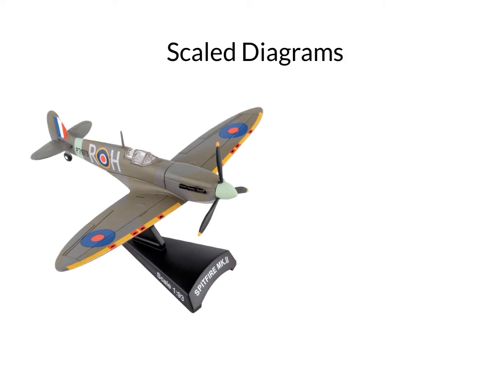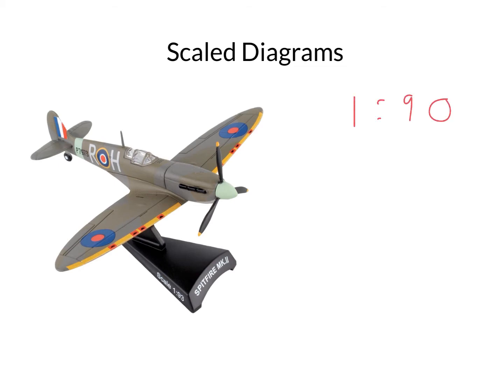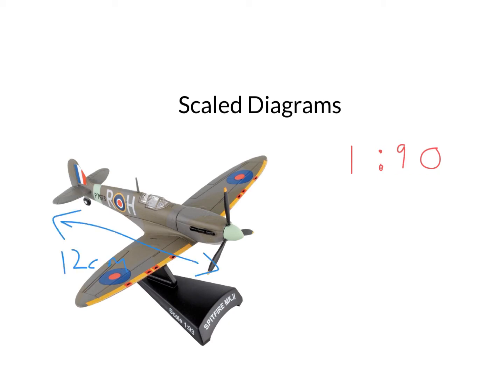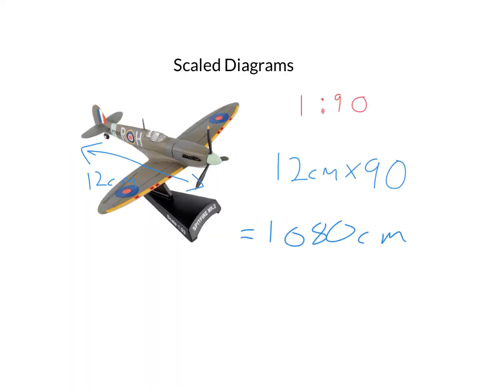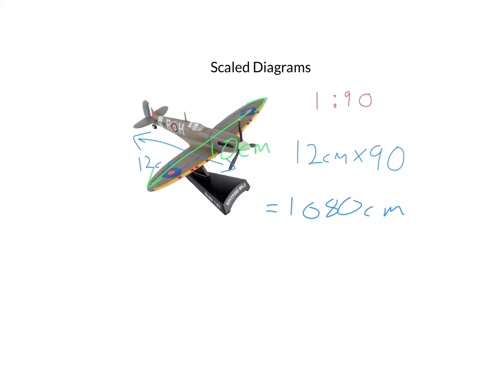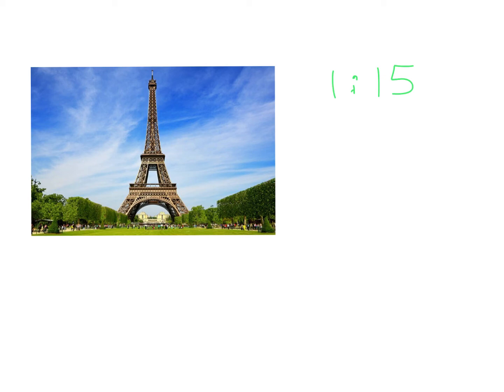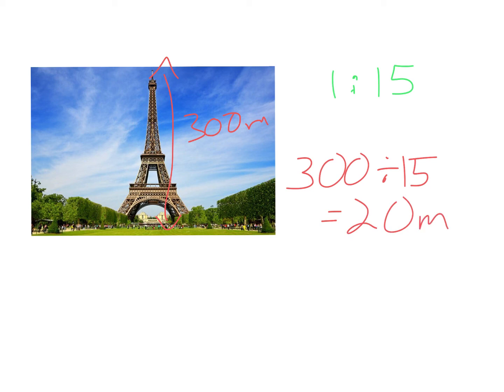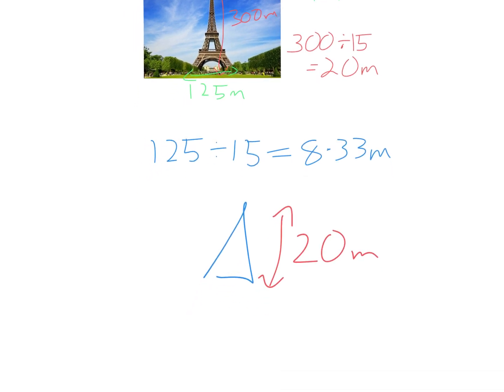JC OL Basic Scaled Diagrams.mp4